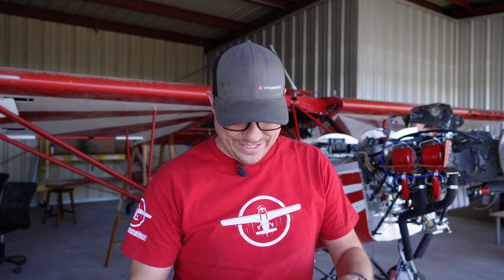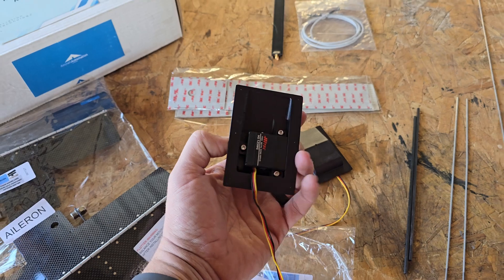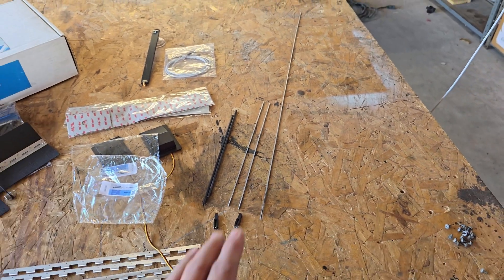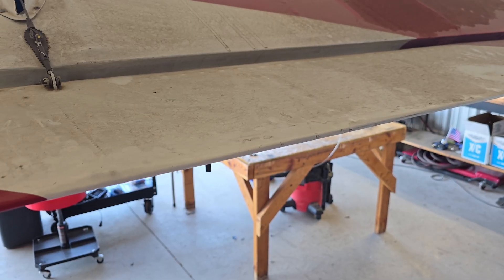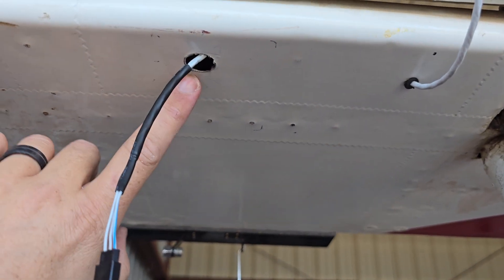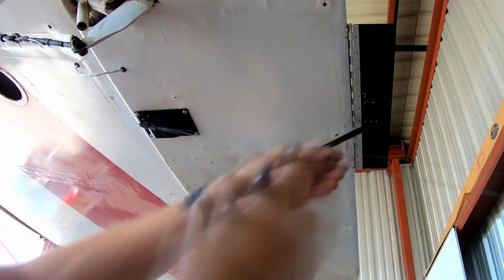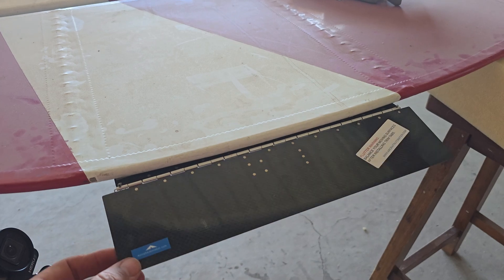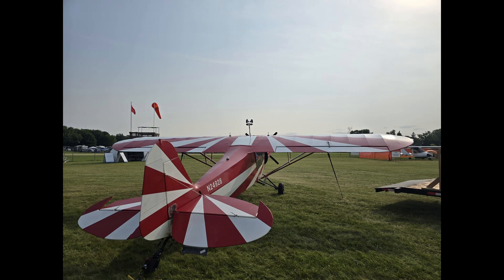Flying a FULL SIZE PLANE With RC Servos | iLevel AP Trim Tap Install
We already installed the iLevel AP, but we didn't have our wings on! Now we can finish the installation of the auto pilots trim tabs. Weird part is, they're run off RC servos! Thats right, the same thing that lets you control your little remote control airplane can also control a full size plane. Follow along as we go through 2 different installation methods, one of which should work for your plane!

CHAPTERS
0:00 Trim tabs?
0:36 Whats in the kit
3:44 Hard mount installation
6:52 Stick on installation
7:51 Testing